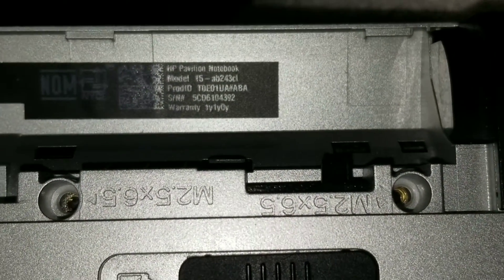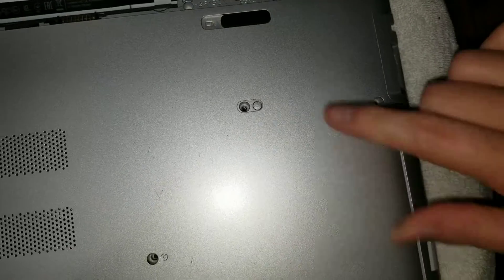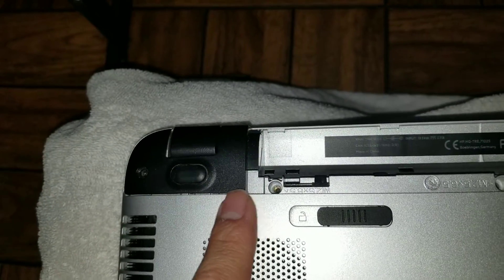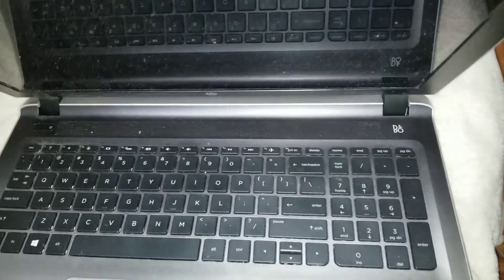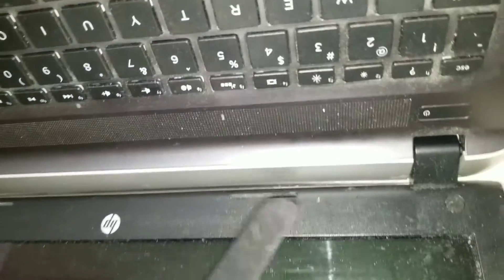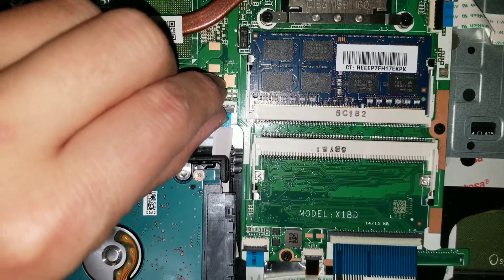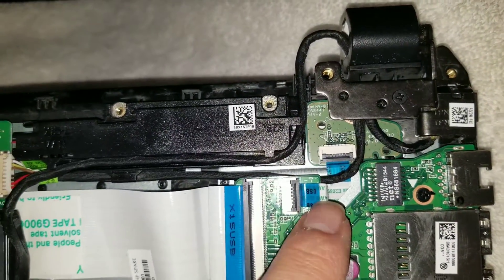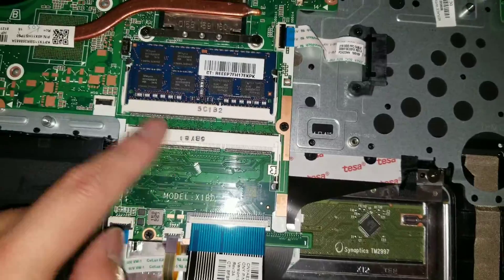HP Pavilion 15-ab243cl disassembly and hard drive SSD replacement upgrade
Disassembly Repair Fix Tutorial Teardown Guide In this video I show how to disassemble and upgrade an HP Pavilion 15-ab243cl If my videos helped you save money, please consider helping me continue to make these videos by sending me a little appreciation, even $1 would be greatly appreciated. Thanks! :)

Mail:
It's Binh Repaired
1288 N Hillview Dr.